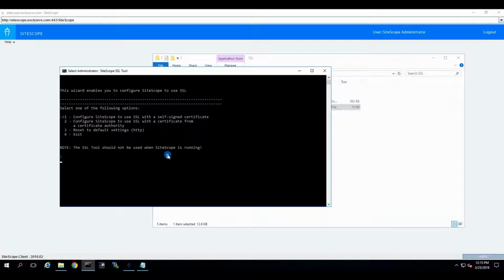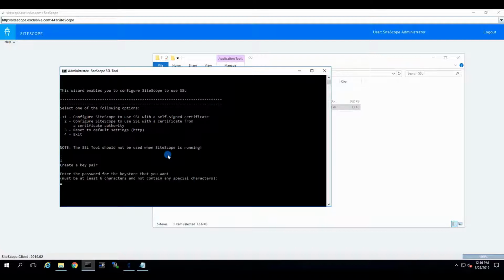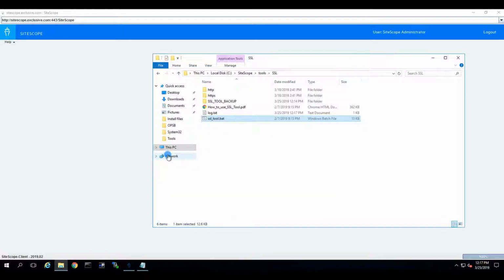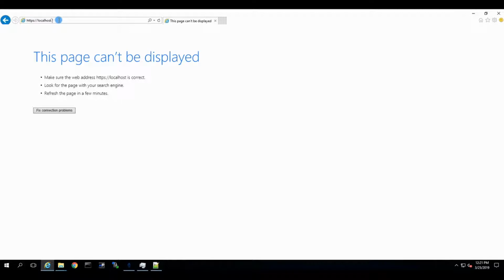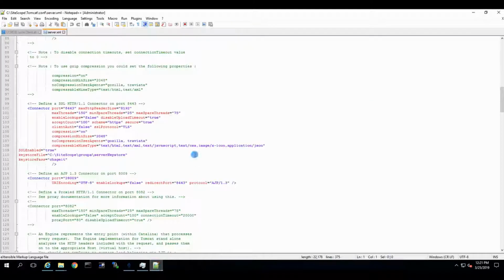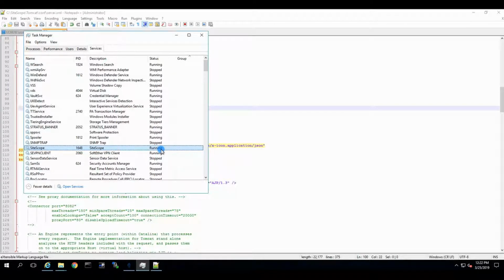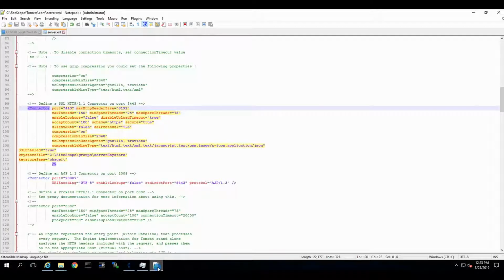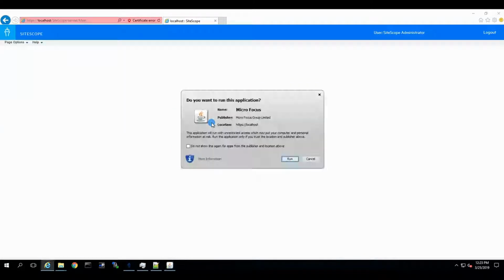SiteScope SSL configuration via command line.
How to reconfigure SiteScope to use SSL instead of plain HTML